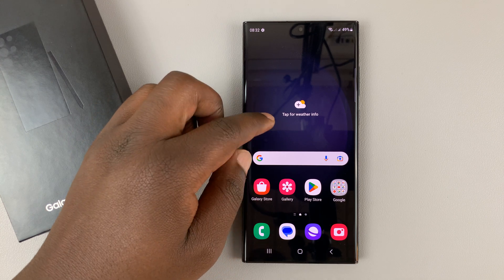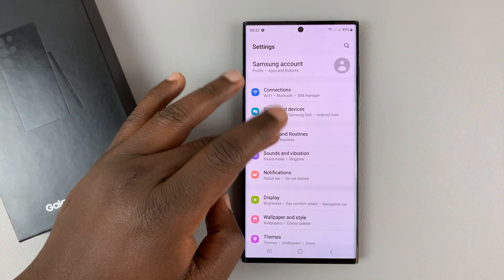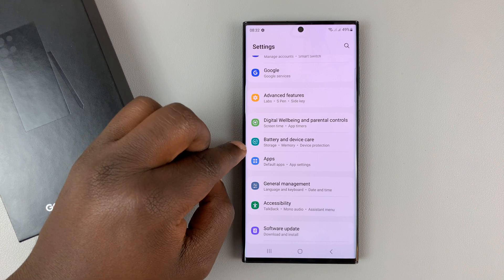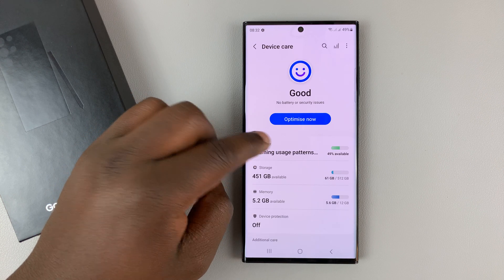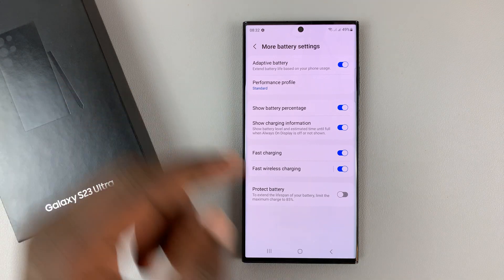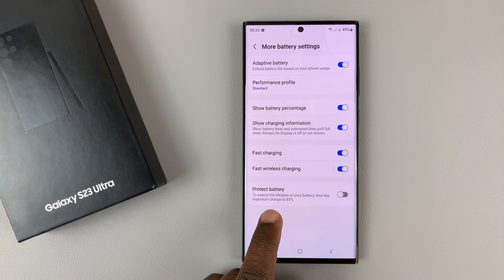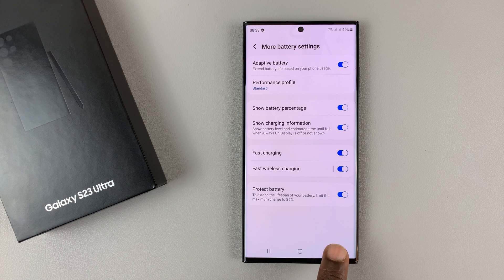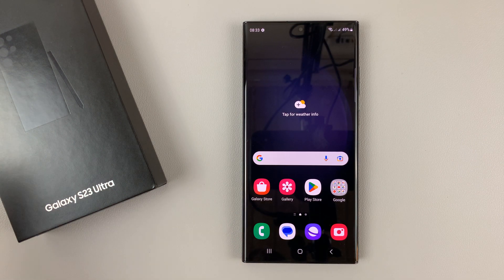How To Protect Your Battery by Limiting Max Charge To 85% On Samsung Galaxy S23, S23+ and S23 Ultra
Learn how to protect your Samsung Galaxy S23, S23+ and S23 Ultra battery. When you toggle the 'Protect battery' setting on, your phone will never charge beyond 85% and this basically prevents your battery from ageing fast.

This is made possible by making sure the complete charge cycles are reduced.

Cell Phone Tripod Adapter